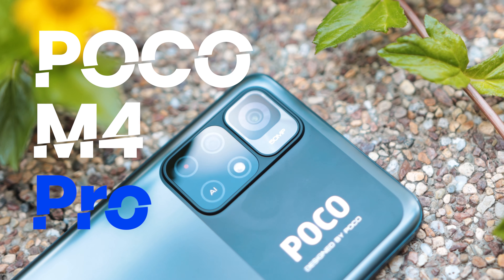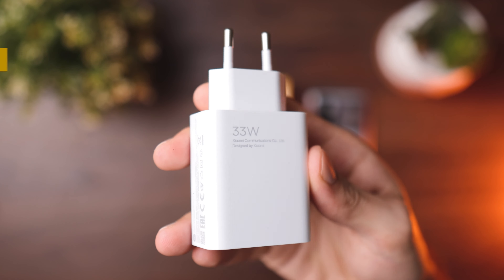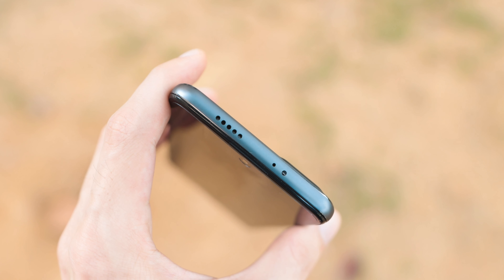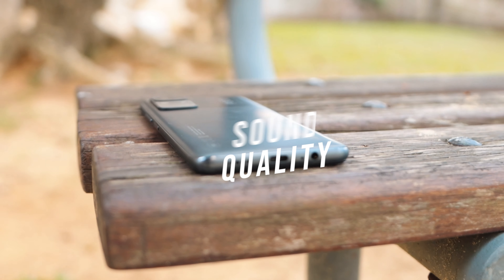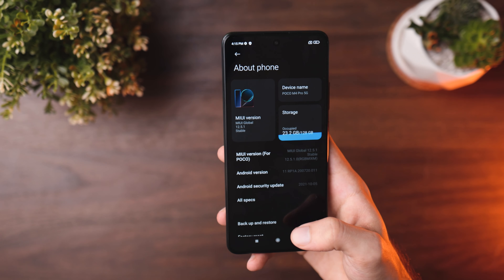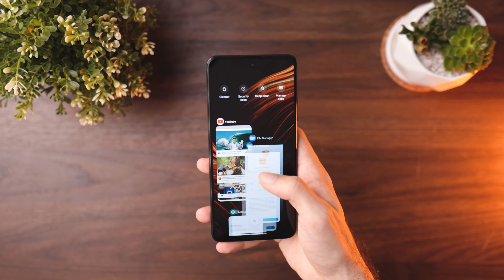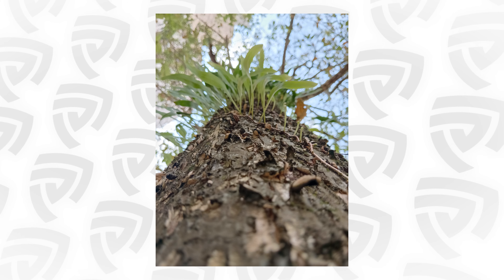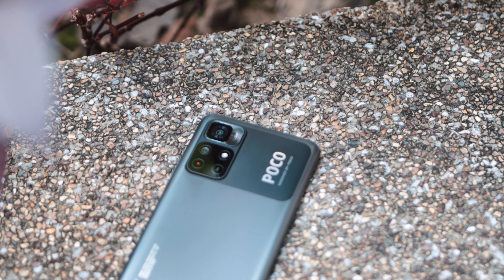POCO M4 Pro 5G - Unboxing & Full Review!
The POCO M4 Pro is the newest in the M series. It was just launched here in Malaysia today, and we’ve been trying it out for the past 2-3 weeks.

How good is this device given the price? Watch to find out! 🔥

CORRECTION: Guys our bad! The processor at 3:37 is MediaTek Dimensity 810 5G not Snapdragon 810 5G. 🤦🏻‍♂

POCO M4 Pro 5G will be available on POCO Official Stores on Lazada and Shopee in Malaysia. It will be priced at RM849 for the 4GB+64GB variant and RM999 for the 6GB+128GB variant.

This budget device gives you -
- MediaTek Dimensity 810 5G 6nm
- 90Hz FHD+ DotDisplay w/ 240Hz Touch Sampling
- 5000mAh with 33W Fast Charge
- 50MP AI Camera

and more!

Time Jumps -
0:00 - POCO M4 Pro
0:11 - Unboxing
0:54 - Build & Design
1:50 - Display
2:25 - Bad Viewing Angles
2:33 - Poor Sound Quality
2:52 - Software & UI (MIUI)
3:08 - Fingerprint Sensor
3:30 - Performance (Gaming & Multitasking)
4:27 - Camera Performance
5:39 - Battery Performance
6:07 - Final Thoughts

Check us out!

POCO M4 PRO 5G MALAYSIA REVIEW, SPECS, CAMERA TEST, GAMING TEST, PERFORMANCE